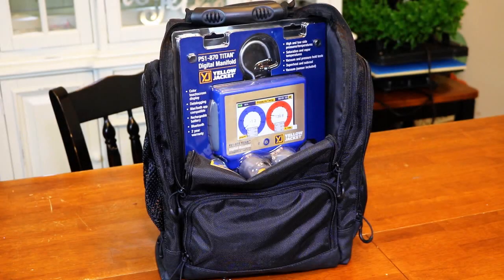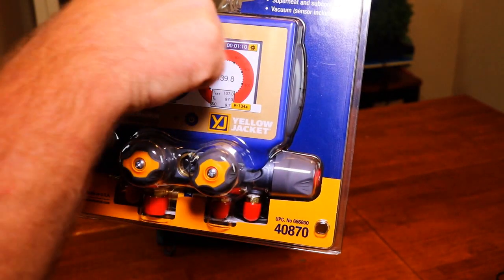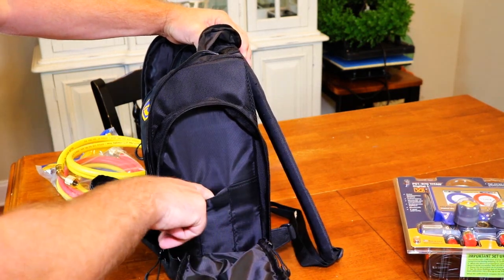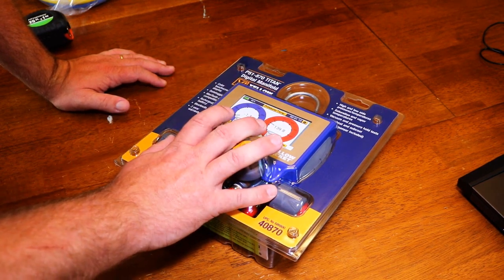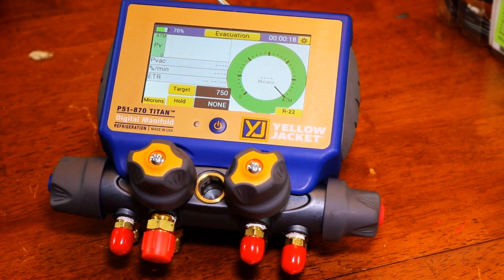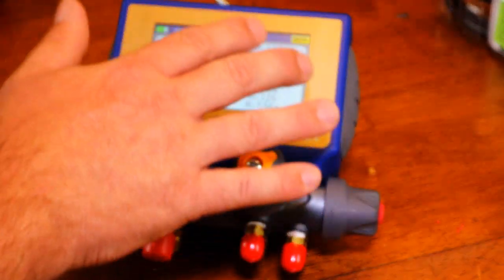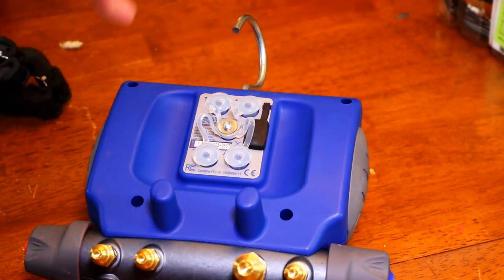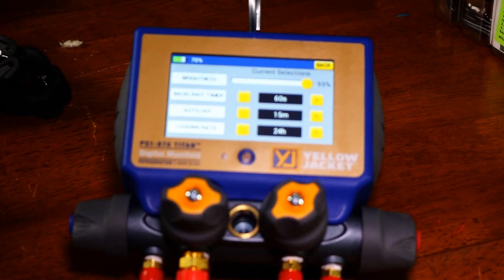Yellow Jacket P51-870 Digital HVAC Gauges | Unboxing and Features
Zack Psioda from HVAC Shop Talk unboxes the new P51-870 digital HVAC gauges from Ritchie Yellow Jacket. These gauges have a 4 inch touch screen, are capable of data logging and are connected via BlueTooth to the Mantooth app.

HVAC Shop Talk podcast represents the blue collar boys and girls in the skilled trades, especially HVAC. On this channel you will see live HVAC shows, HVAC tools & tool reviews, HVAC service calls, HVAC installs, and HVAC comedy skits.

Support HVAC Shop Talk at SubscribeStar!

Get text notifications - text your name and "I want notifications" to (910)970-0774